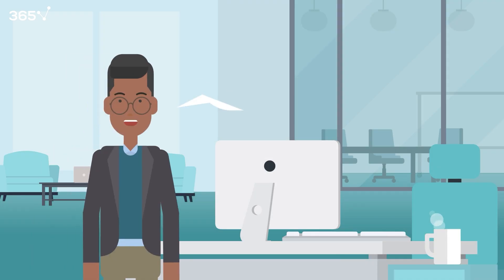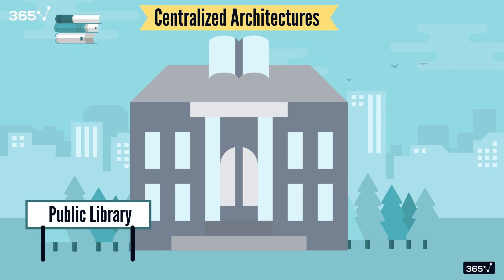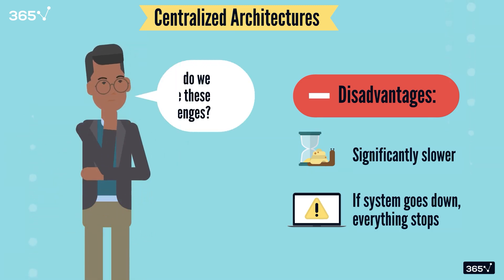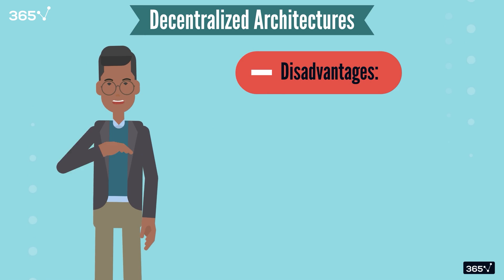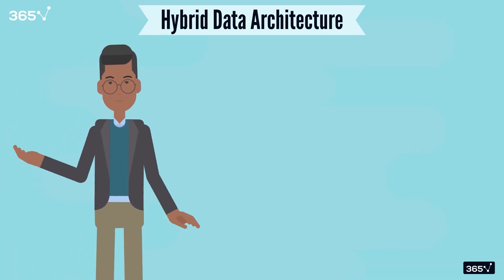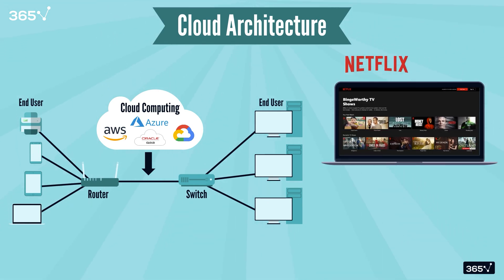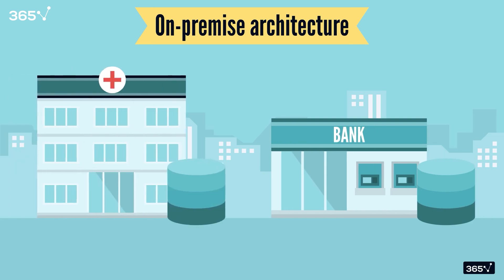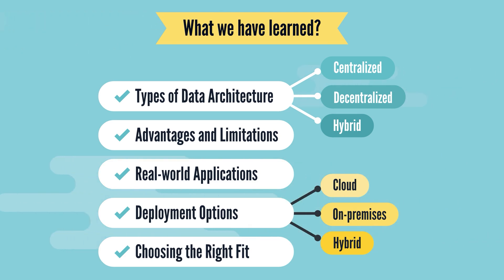What Are the Different Types of Data Architecture?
Think of this video as your go-to guide for understanding data architecture—minus the jargon overload.

We’re breaking down the 3 big types:
✅ Centralized – everything in one place
✅ Decentralized – data spread across systems
✅ Hybrid – the best of both (when done right)

You’ll also learn where these systems live: in the cloud, on-premises, or a mix of both. And of course, we’ll share real-world examples—from Netflix to Amazon—to show how different architectures power modern data-driven companies.

So, whether you’re new to data, building your first data pipeline, or just curious about how organizations structure their systems—this one’s for you.

💡 Bonus: We’ll help you figure out which architecture type fits your needs, so you can make smarter decisions whether you're launching a project or scaling at enterprise level.